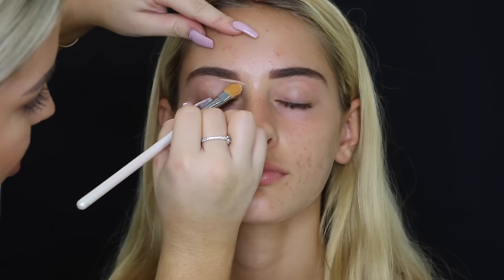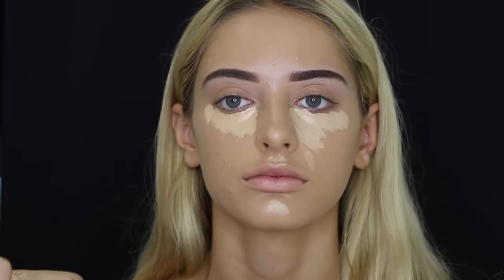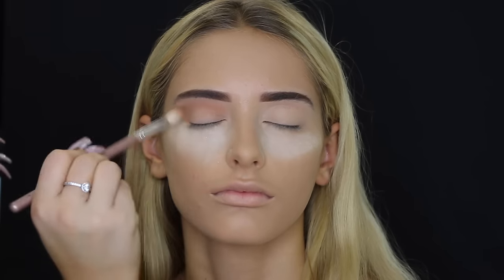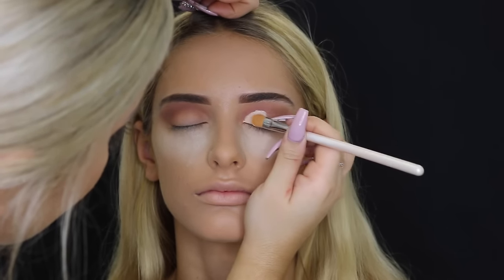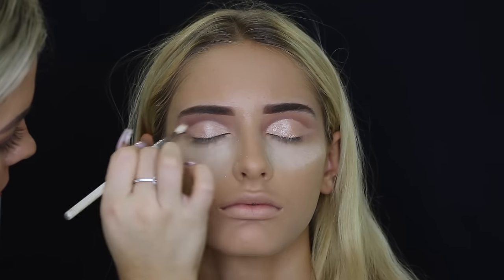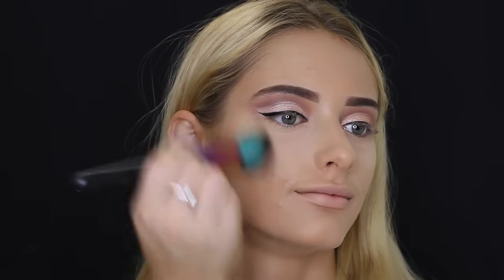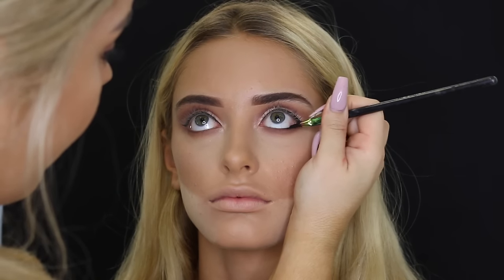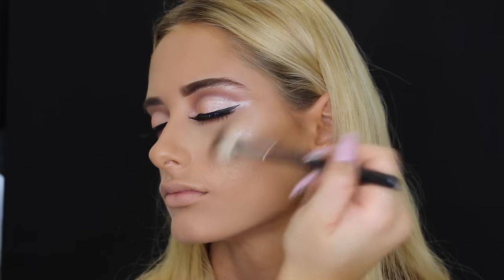Cut Crease Makeup Tutorial ♡ Jasmine Hand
♡ Watch in HD!

hey beautifuls!!! love how this cut crease turned out and hope you guys did too!! Please dont forget to thumbs up this video if youd like to see more like this!! Love you all xo

Maddy's Instagram: @saskiateje

♡ Products Used ♡
Benefit Porefessional Matte Gel Primer
Maybelline Fit Me Conealer (Light)
Laura Mercier Translucent Powder
Too Faced Sweet Hearts Bronzer
Morphe 350 Palette
Benefit Theyre Real mascara
Gerard Cosmetics Cher Lip Liner
Anastasia Beverly Hills Lip Palette (Shade 5)

♡ Brushes Used ♡
PONi Cosmetics Brow Brush - Brows
XO Beauty Concealer Brush - Concealer
Spectrum Cosmetics Large Powder Brush
Zoeva Blush Brush
Rebonne Crease Brush - Eyeshaddow
Faboosh Brush - Lower Lash Line
Rebonne Large Highlighter Brush - Wipe off Bake
Anastasia Beverly Hills Highlighter Brush

Jasmine Hand
Australia

xoxo